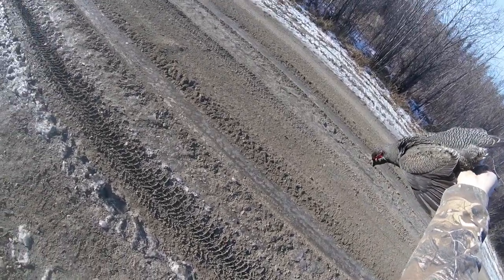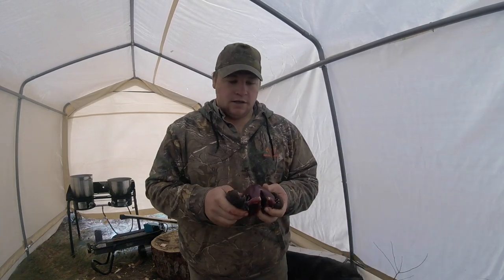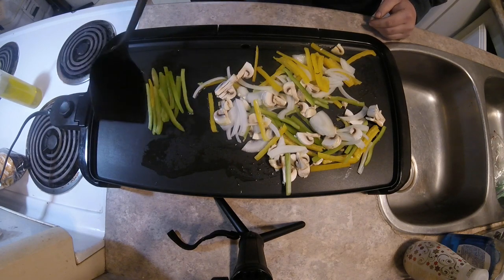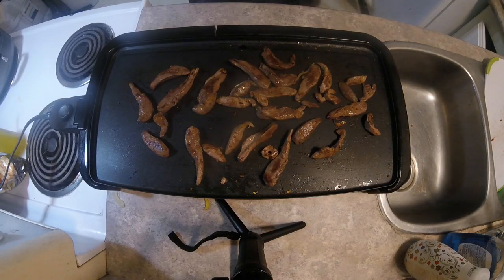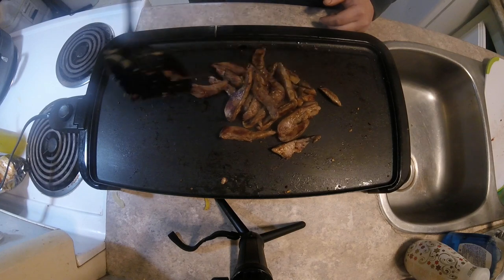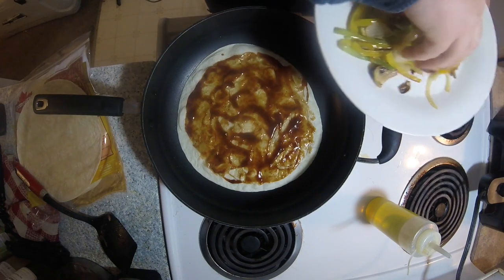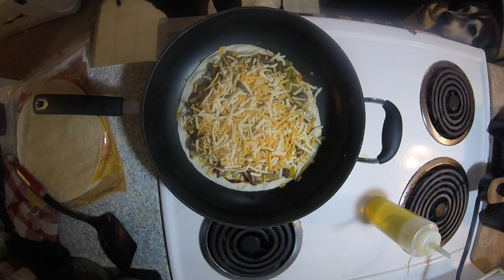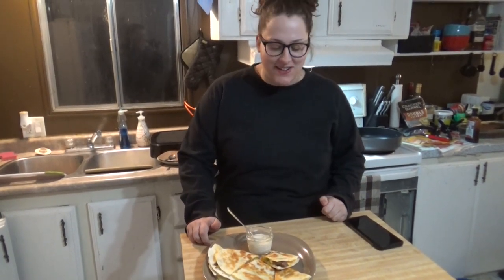Catch, Clean and Cook - Chicken Quesadilla - Spruce Grouse -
We are once again out in the woods going after some chickens. After the hunt, I bring you back to the house and cook up some amazing chicken quesadilla's!!

0:00 - Intro
0:11 - Hunting Chickens
4:57 - Cleaning Chickens
7:37 - Cooking Vegetables
11:04 - Cooking Chicken
14:20 - Putting the Quesadillas Together
19:40 - Taste Test